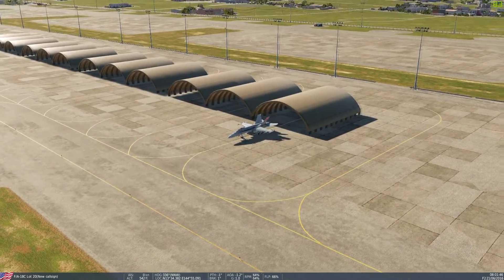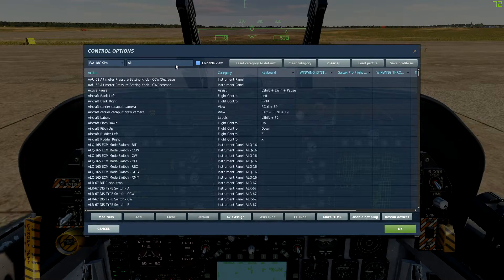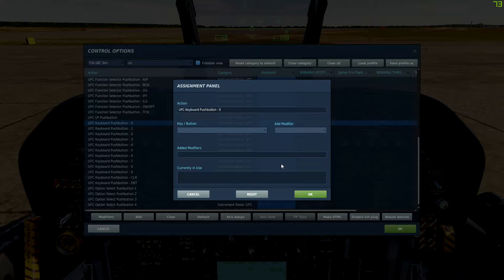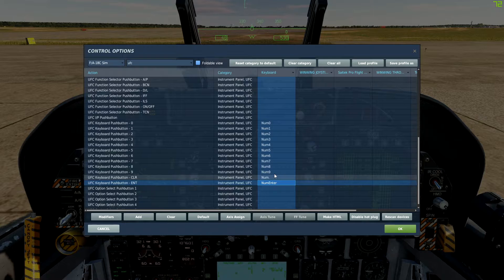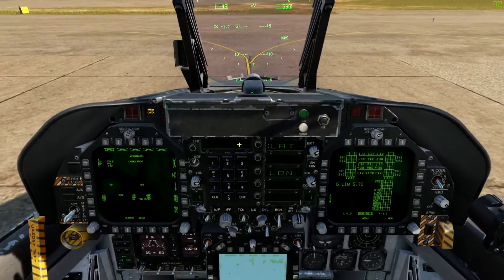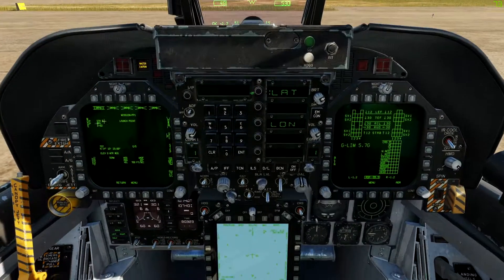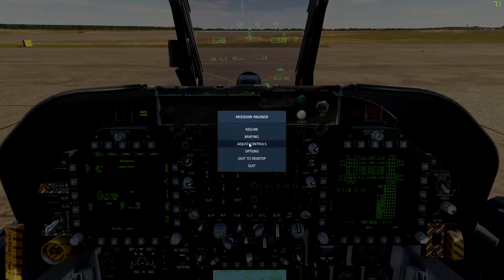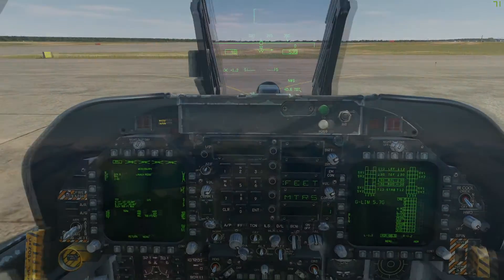DCS UFC Numberpad Input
How to use your keyboard numberpad to enter numbers in the DCS F/A-18C Hornet.